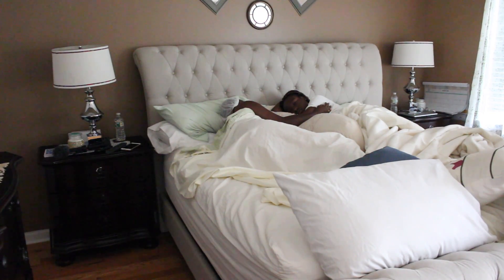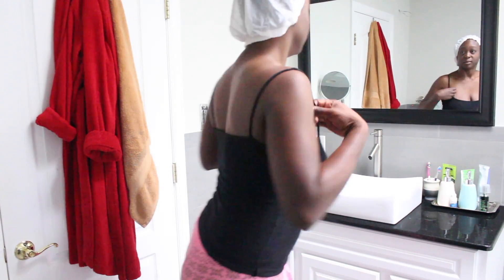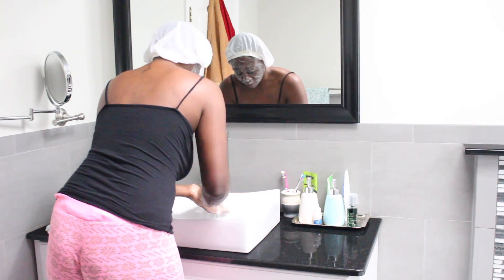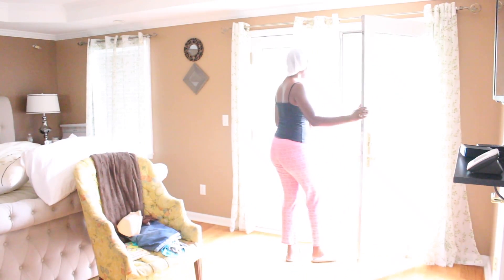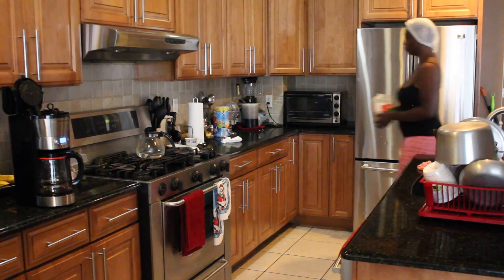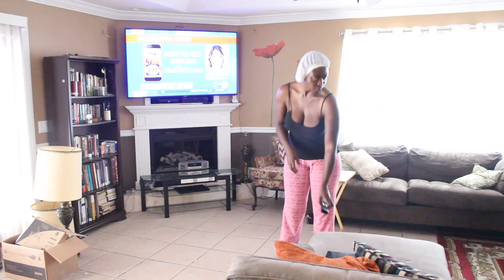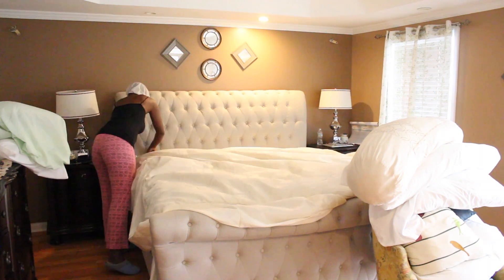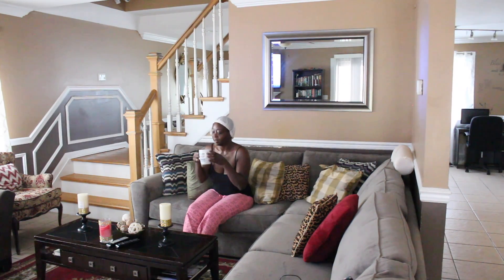MY MORNING ROUTINE